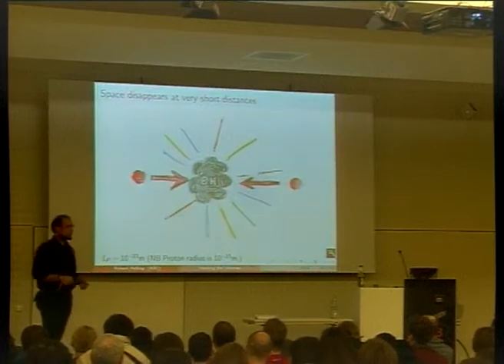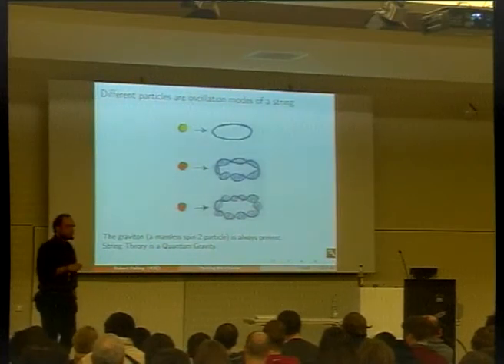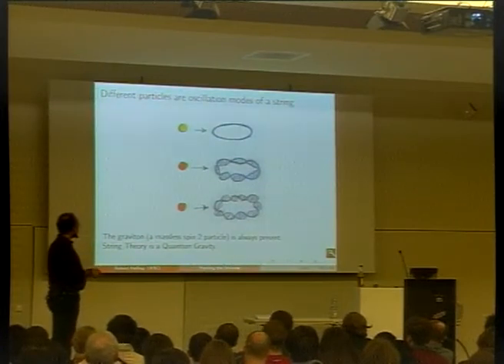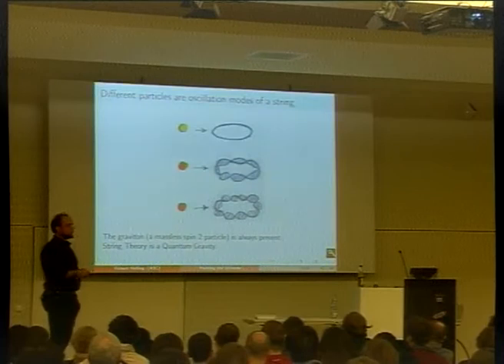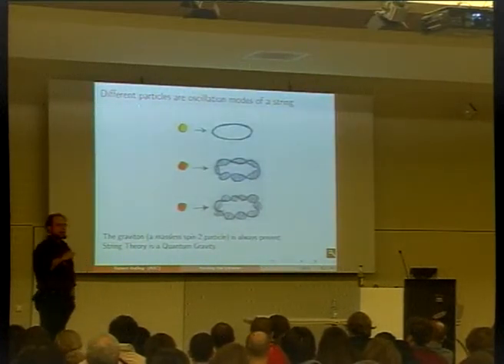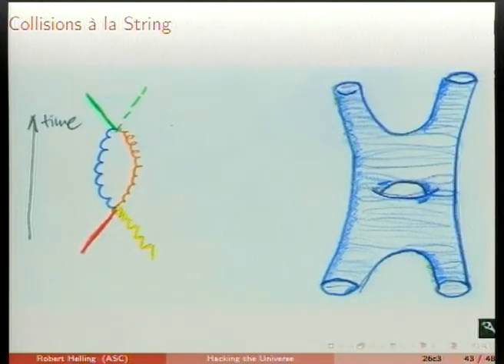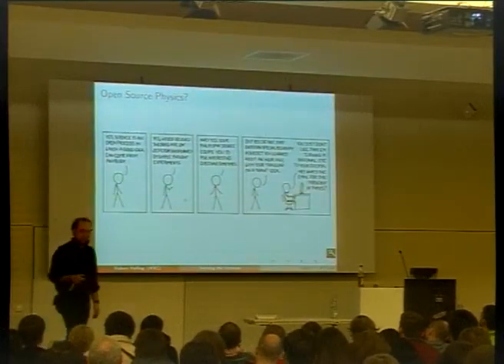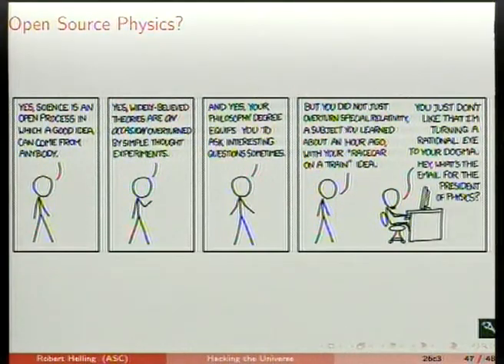26C3: Hacking the universe 6/7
Clip 6/7
Speaker: Robert Helling

When strings are super and not made of characters
String theory is our best candidate for a "Theory of Everything". In this final theory, we begin to understand the nature of space and time. This is a light introduction to these ideas for the general nerd.